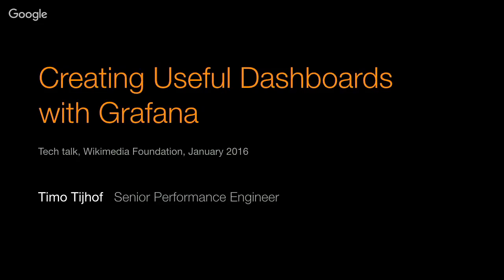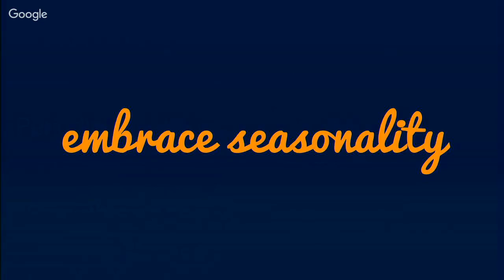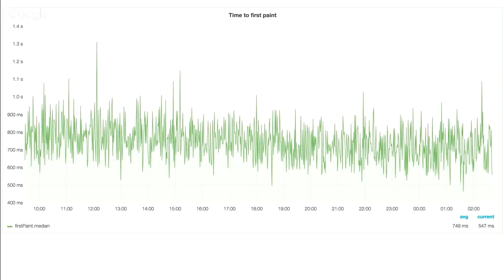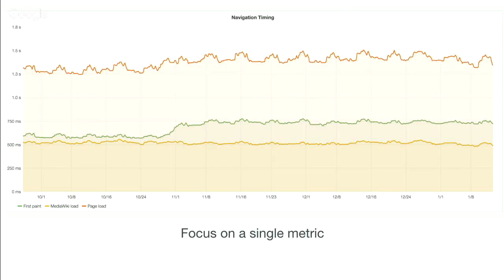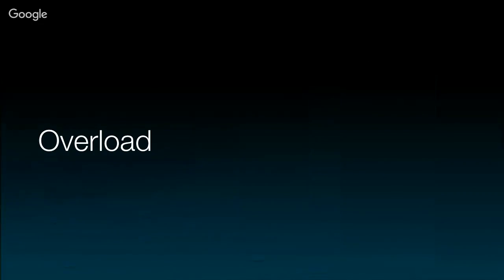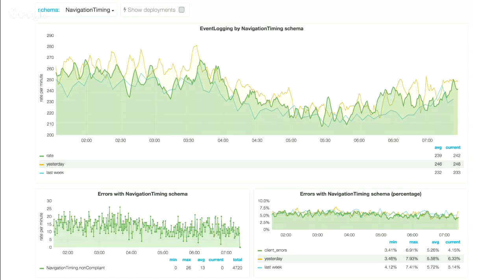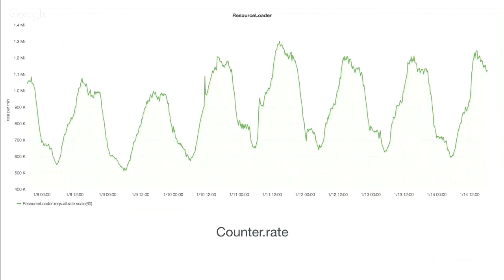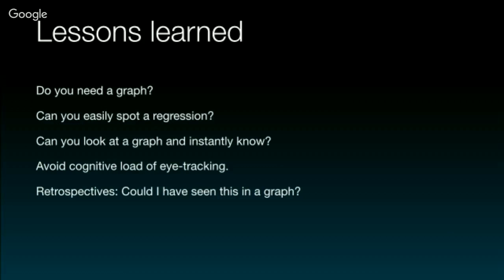Tech Talk: Creating Useful Dashboards with Grafana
Timestamps:
00:43 Intoduction
01:14 (bad microphone)
07:10 (fixed microphone)
07:11 Fluctuation 1: Seasonality
07:20 Embrace seasonality
09:20 Fluctuation 2: Oscillating data
10:20 Soften erratic metrics
13:45 Suppression
17:52 Overload: Be picky, Aggregate
22:10 Overload: Leverage interactivity
24:10 Metric types: Avoid count or sum
30:44 In summary: Lessons learned
31:35 Closing
32:42 Questions